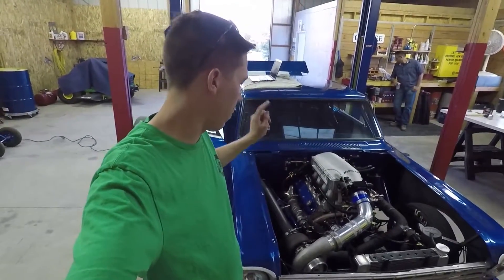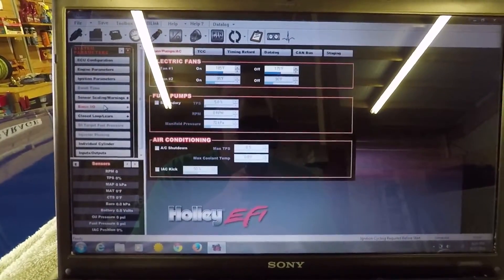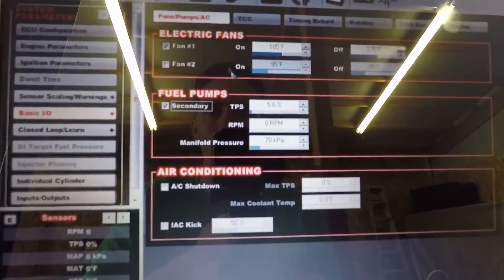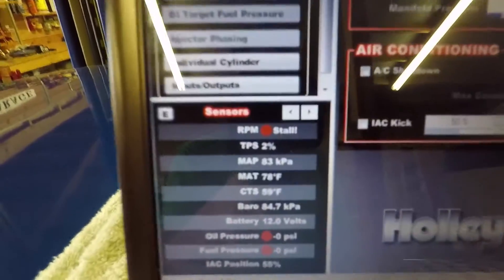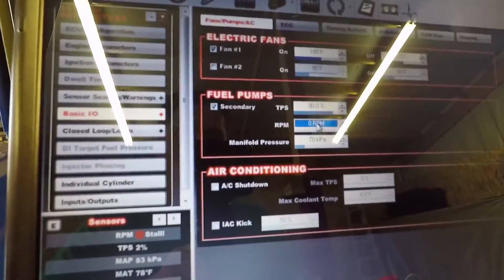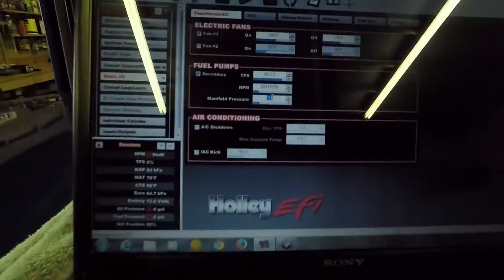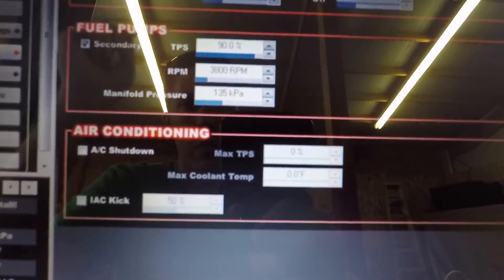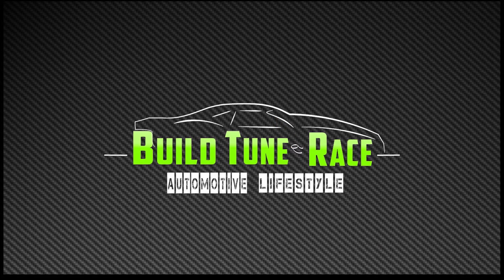Holley EFI How to set up a secondary fuel pump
How to set up a secondary fuel pump in the Holley Efi System and testing the wiring with the car off.